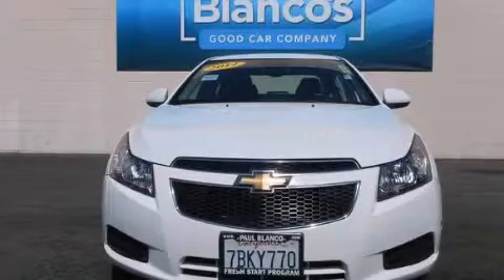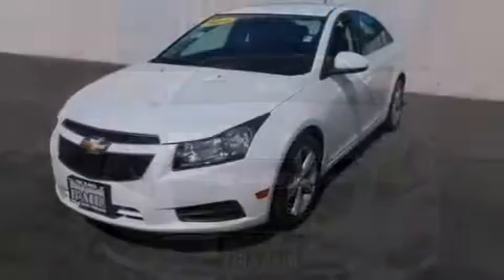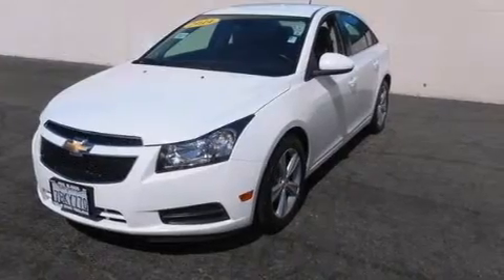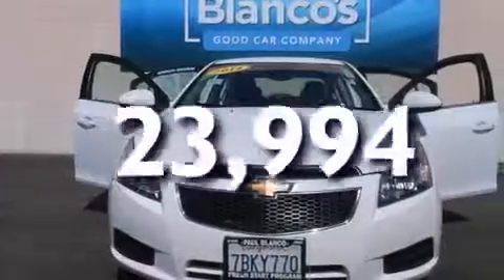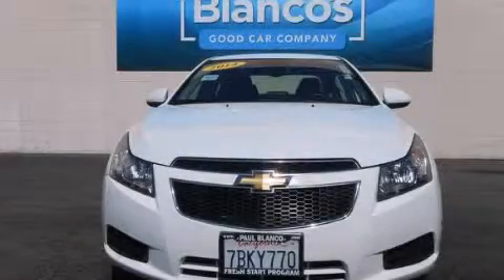2014 Chevrolet Cruze Stockton CA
We have been honored to serve the Stockton CA area , we promise that your experience at our dealership will exceed your expectations ! Year : 2014 Make : Chevrolet Model : Cruze Engine : 4-cyl turbo 1.4 liter Trans . : automatic Exterior : white Miles : 23,994 Paul Blanco - Stockton 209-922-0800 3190 Auto Center Dr Stockton , CA 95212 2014 Chevrolet Cruze Stockton CA